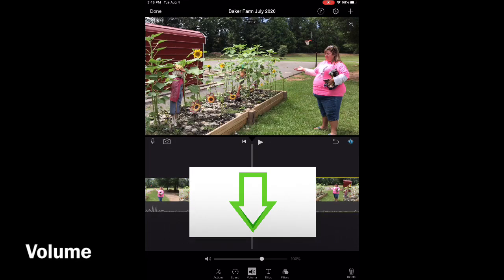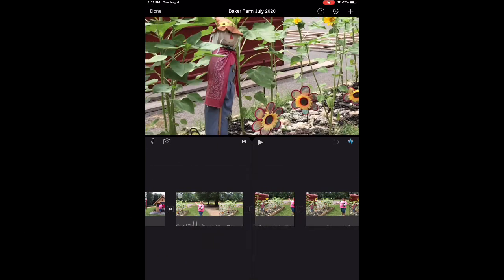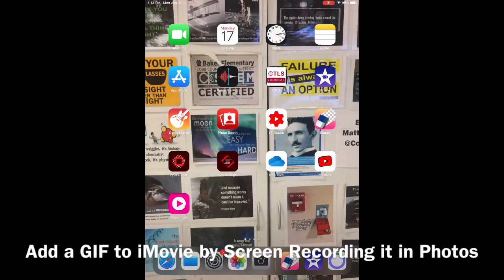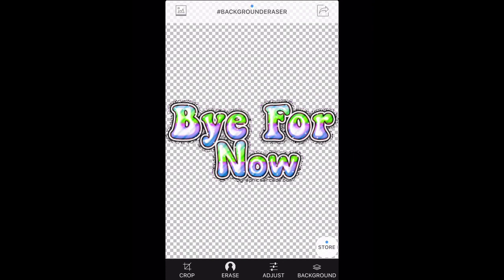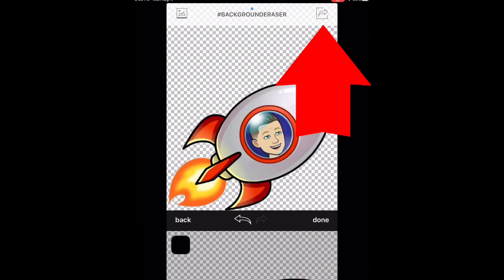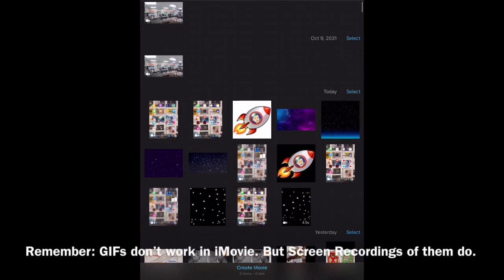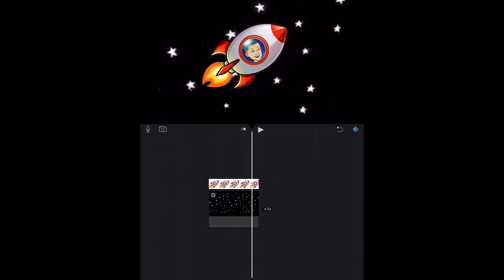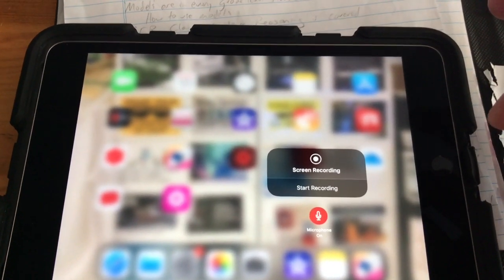Part 2 VIDEO Editing in iMovie iOS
Want to raise the engagement level of your teacher-made video lessons? Let me show you how easy and fun it is to add a little iMovie magic to your students' digital learning experience with just an iPhone or iPad and the iMovie iOS app.